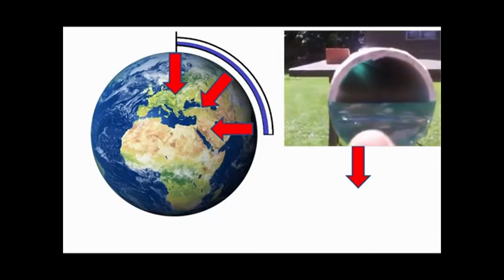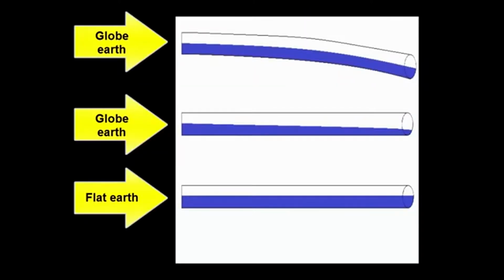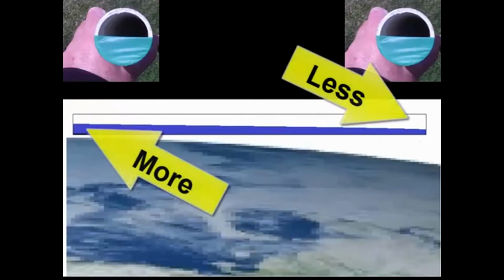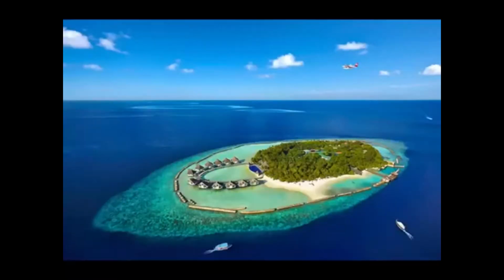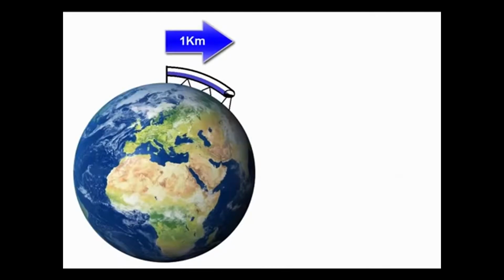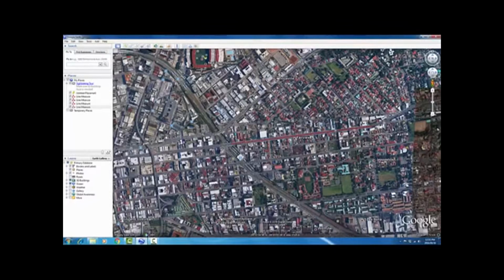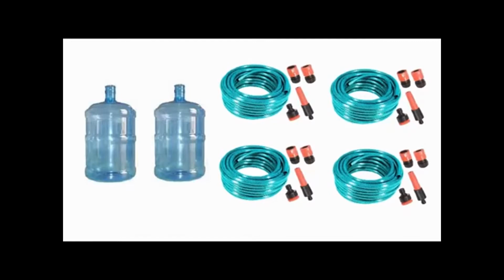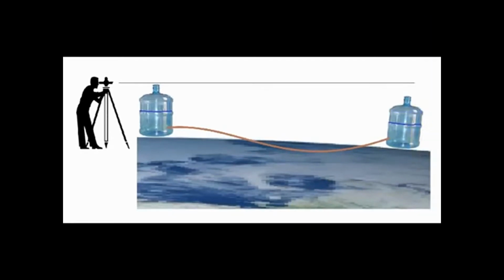Flat Earth - Gravity Experiment